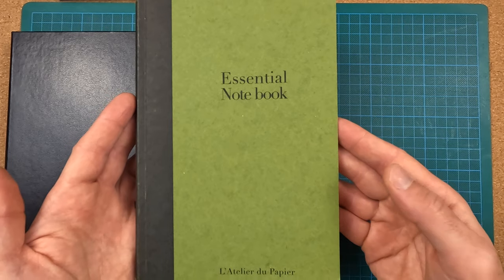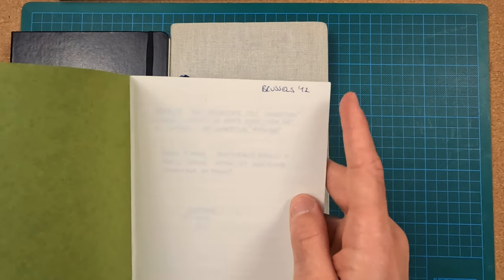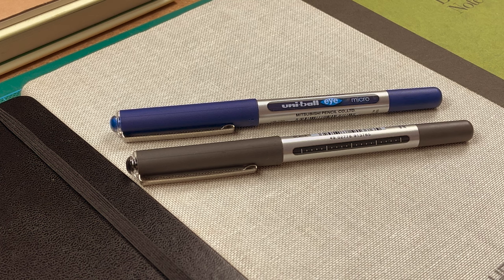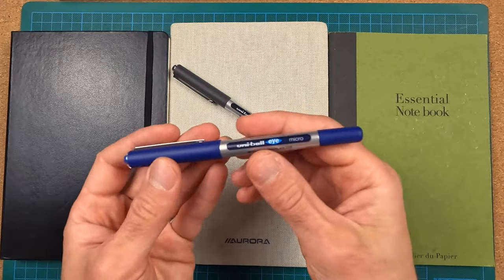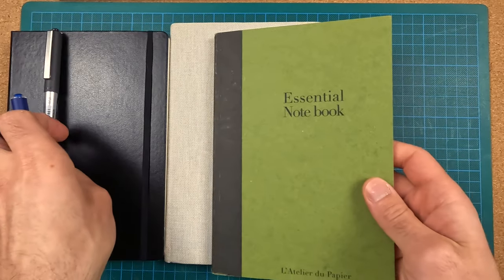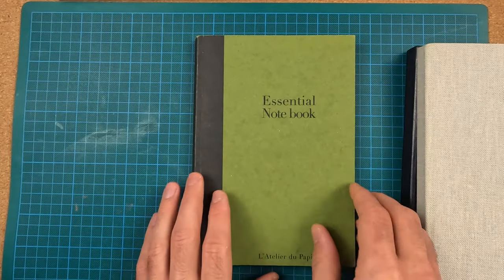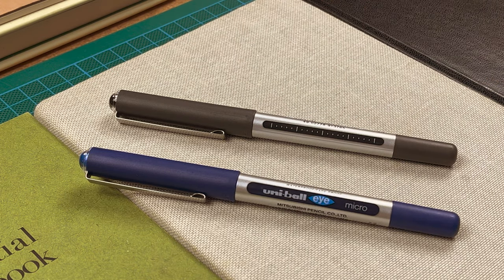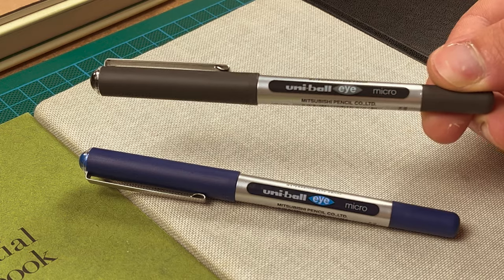I wrote over 4,000m using ONE pen - Mitsubishi Uniball Pen Review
A multi-year story about the Uniball Micro Pen and the things I learned using it.

00:00 Intro
00:15 Why I needed this pen
01:01 Choosing a pen for learning
02:24 The Pen Criteria
04:24 How I found the pen
05:44 Pen comfort
06:42 The original pen test
07:46 Notebook flip through - PROOF
08:33 Long term review
11:30 Write with me ASMR